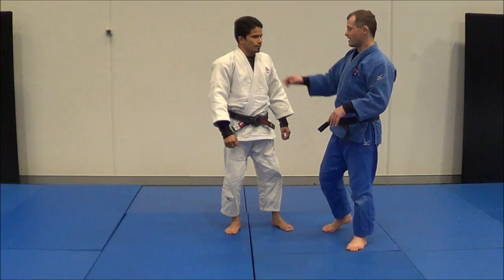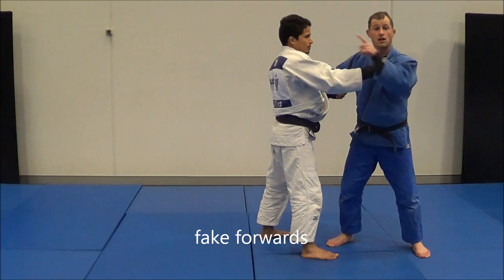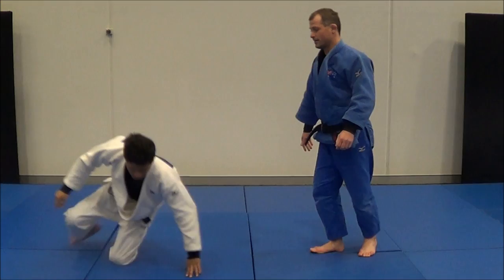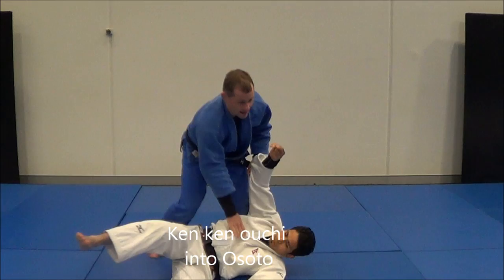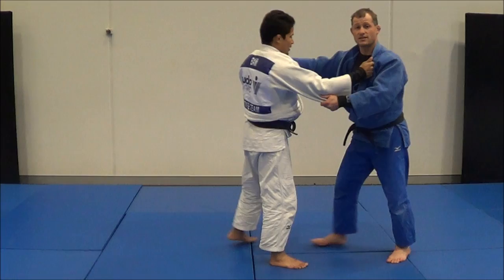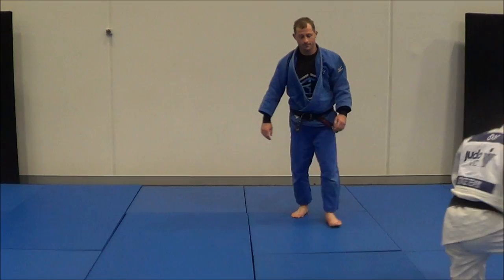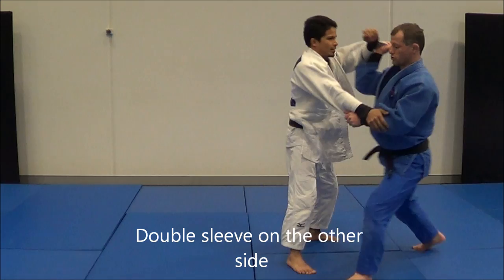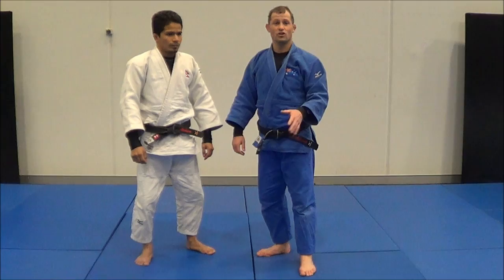18 Competition effective Osoto gari entries by Matt D'Aquino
Here are 18 Competition effective Osoto gari's that you can drill at home to help you throw more people with osoto gari.